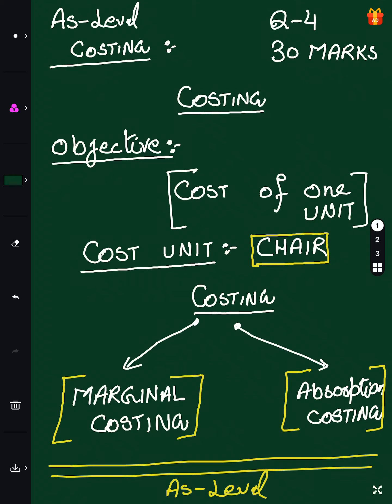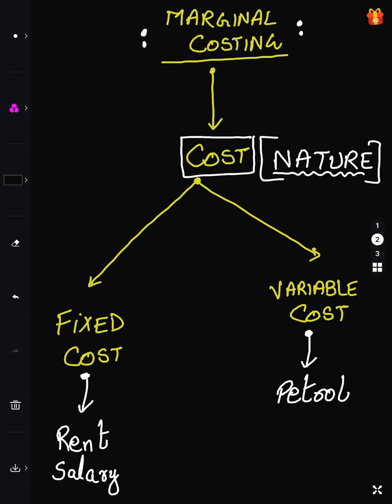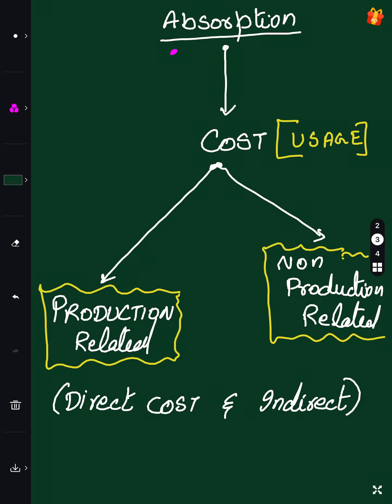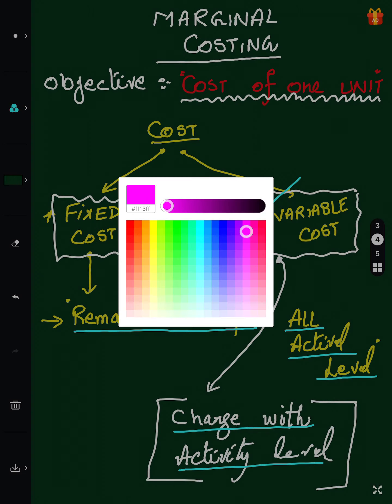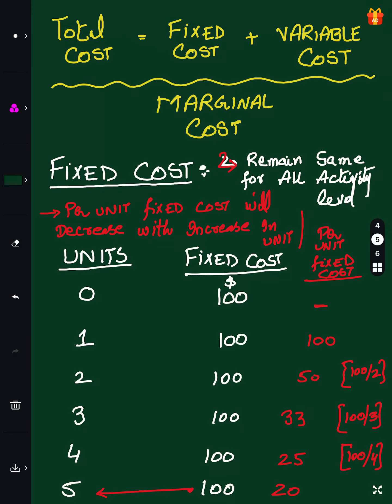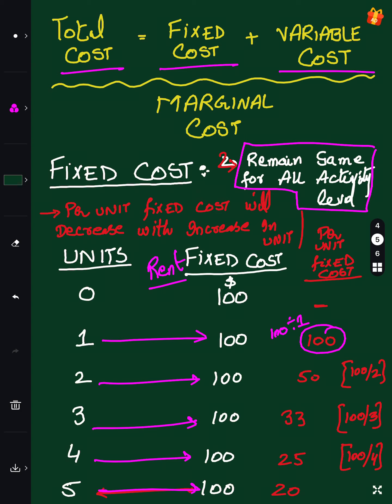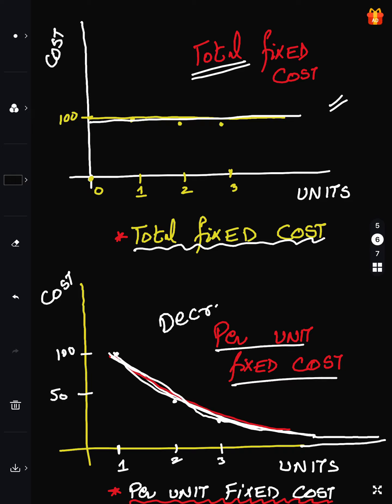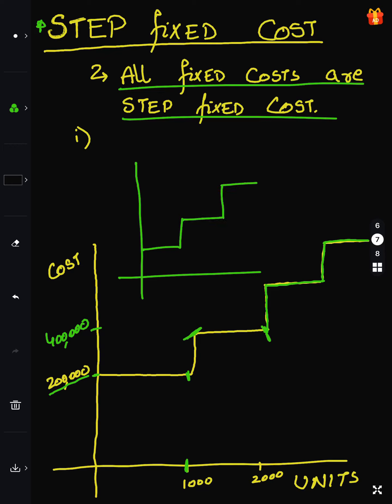Marginal Costing vs Absorption Costing As Level 9706